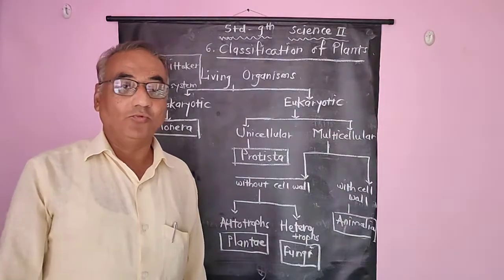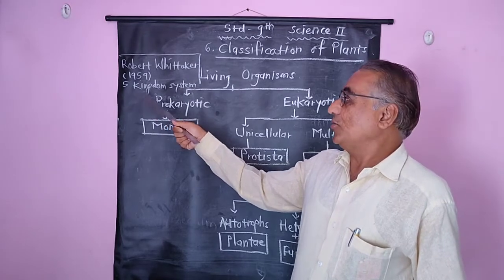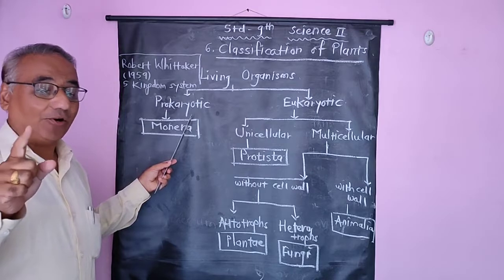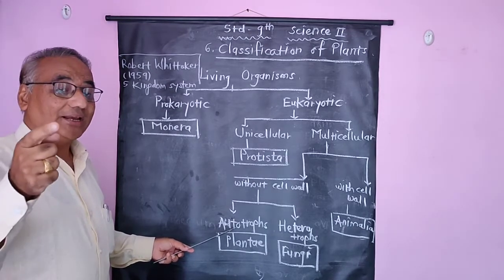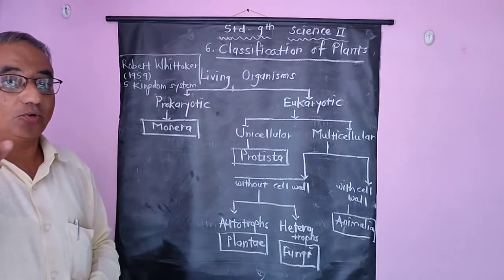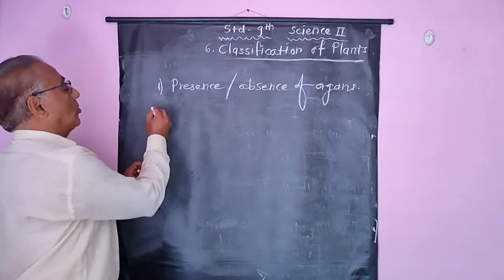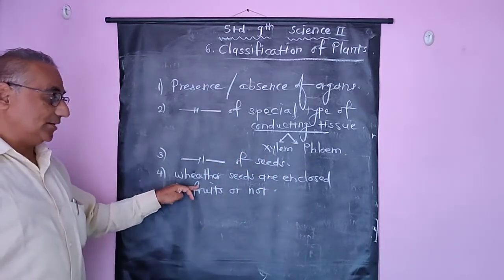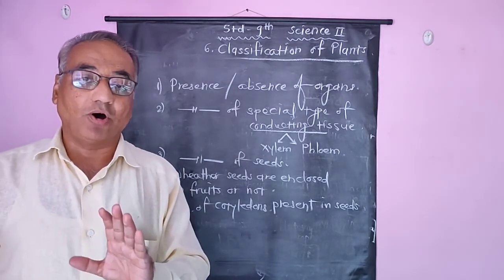6.1 Classification of plants -Basis of classification (Class -9)